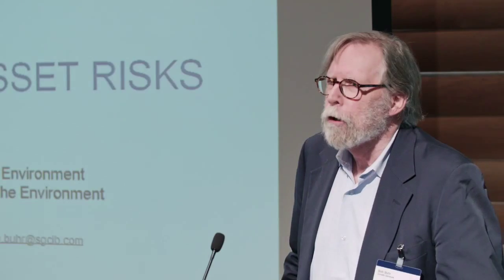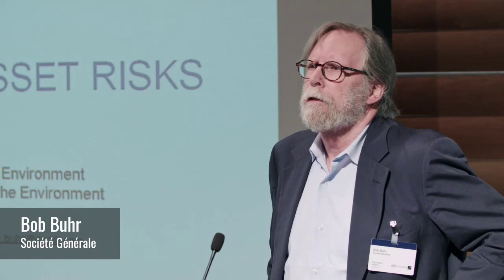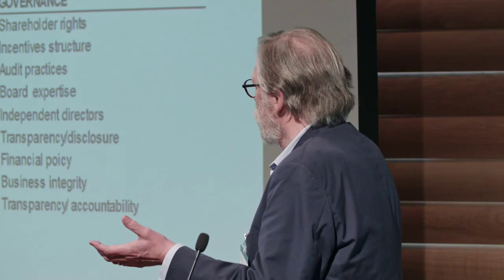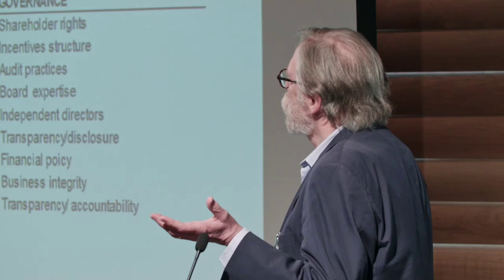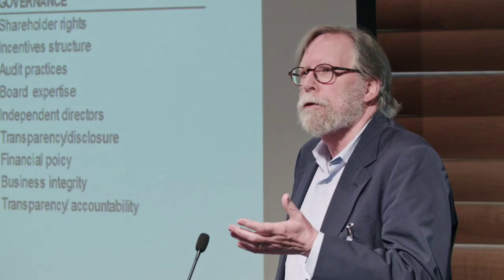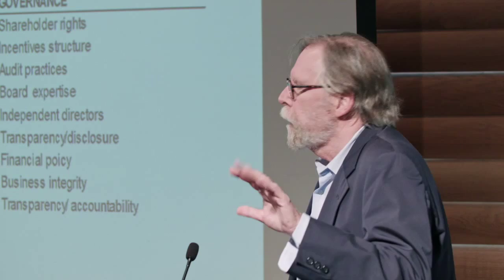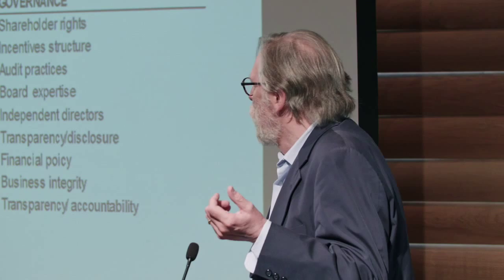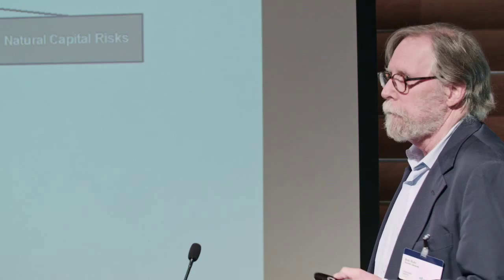Assessing the sources of Stranded Assets risk: a proposed framework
Session VI - Presenter I
Presented by Bob  Buhr, Société Générale